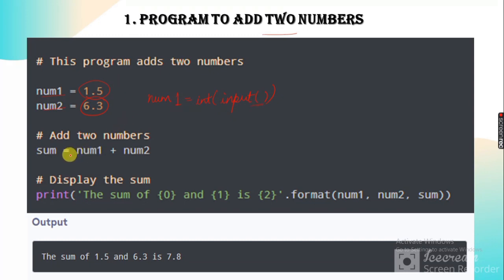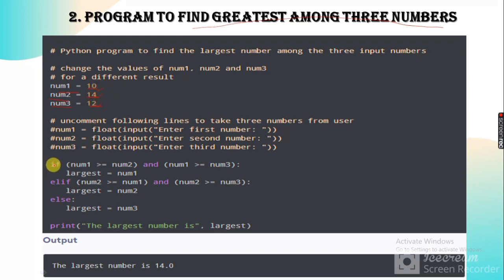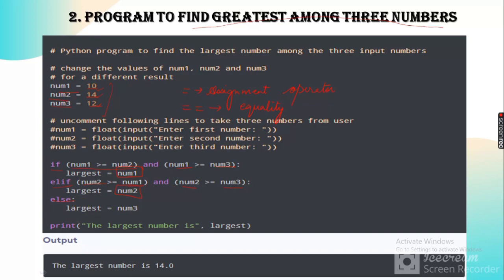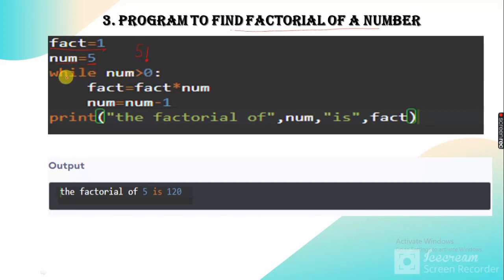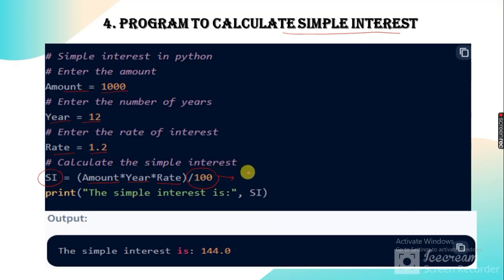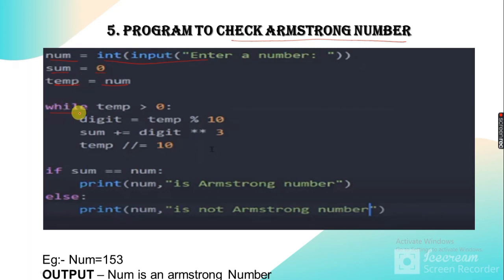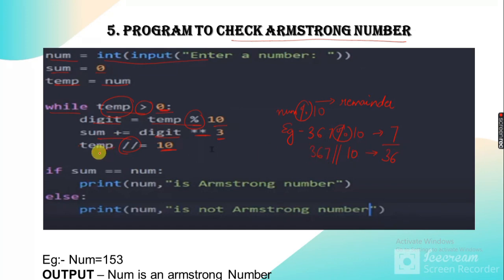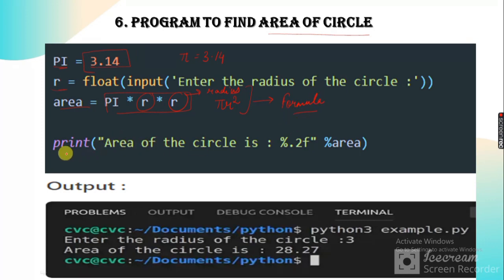Python Basic Programs, PART - 1